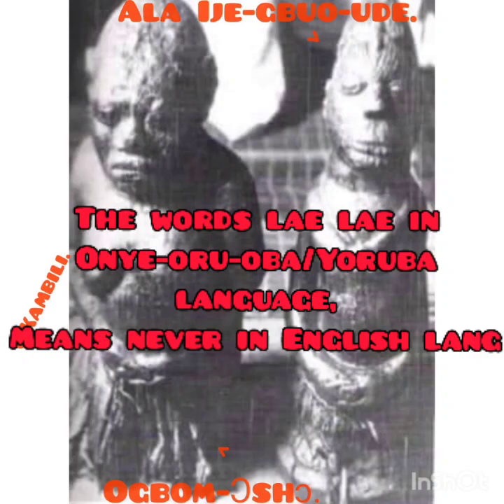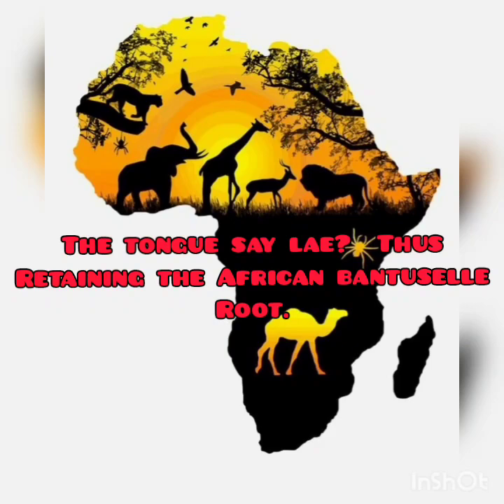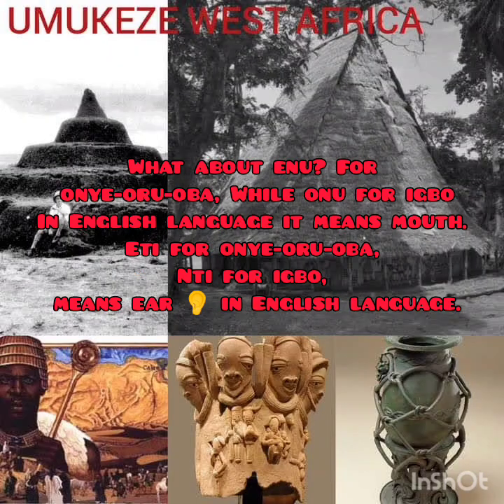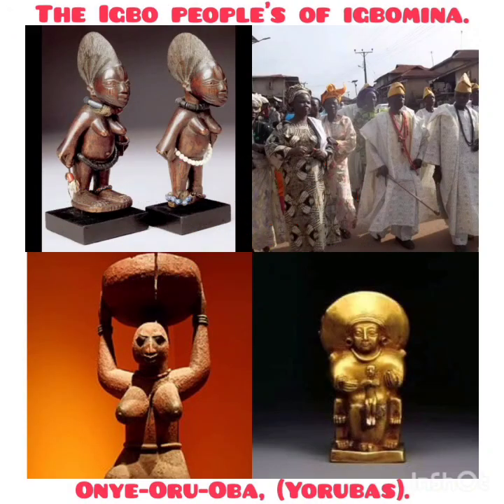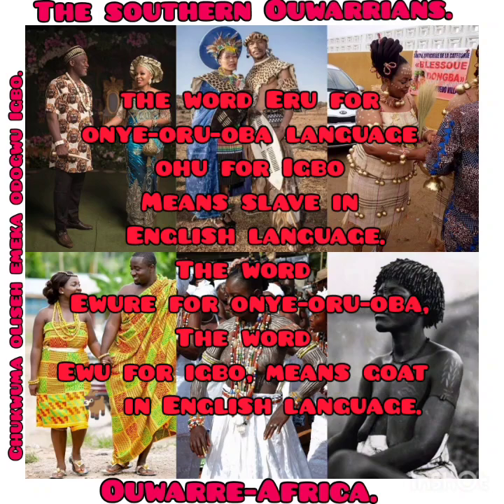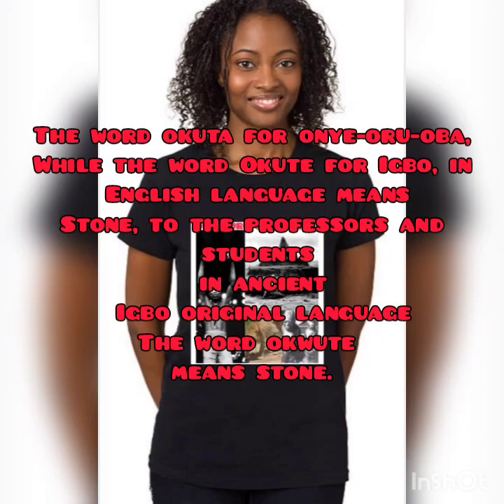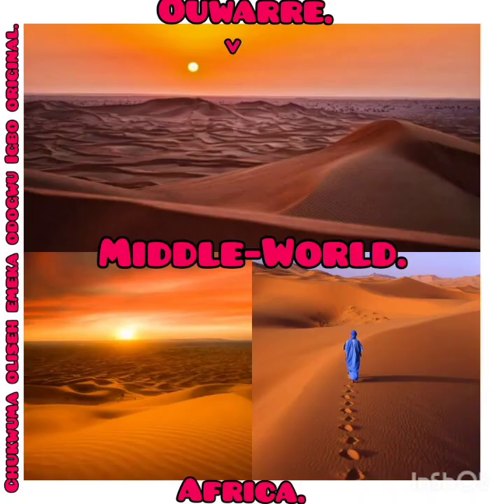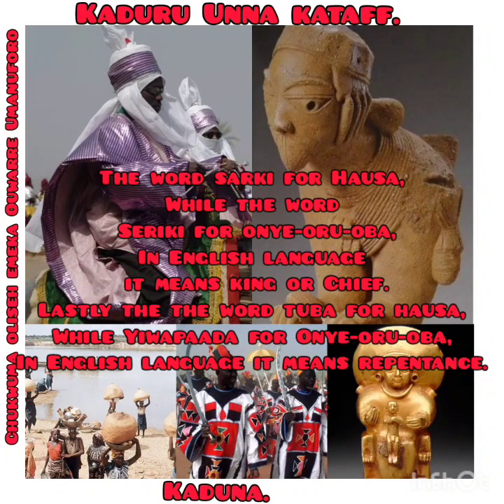The igbos~Moors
The authentic history of The Igbos moors.
reference great ChineduemekacyrilAnuforo,
Analysis and produced by great Chukwuma oliseh emeka Ouwarre Umanuforo.